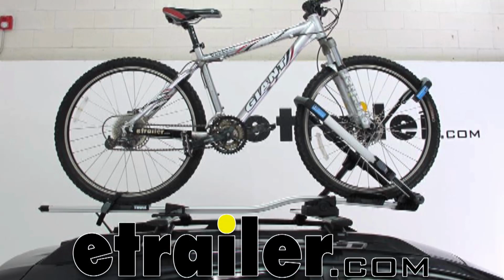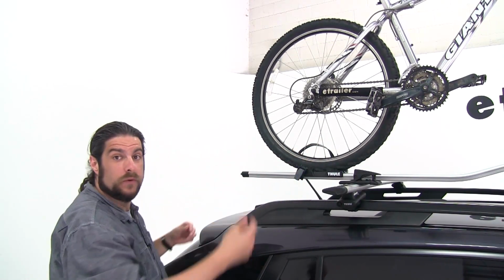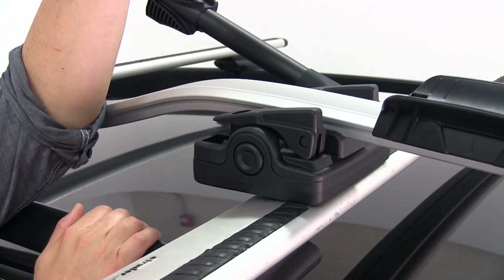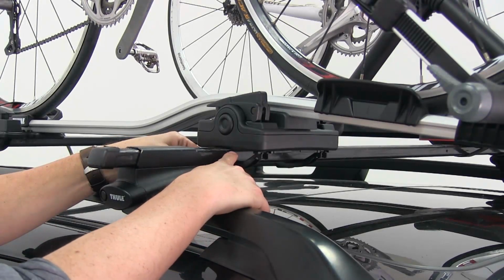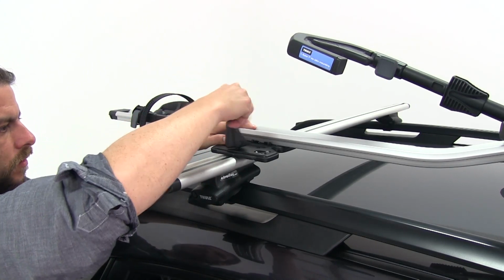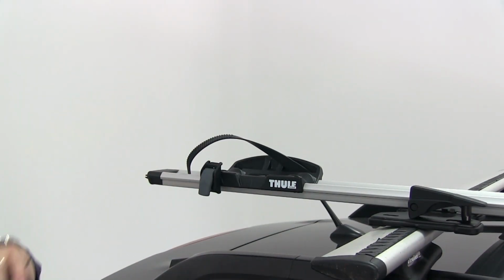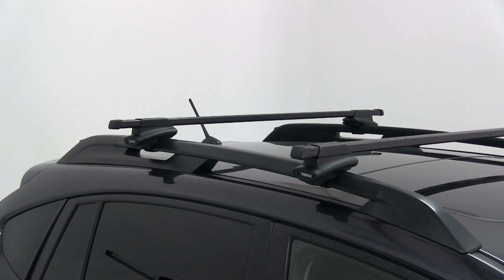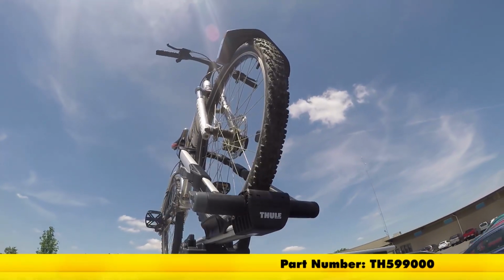etrailer | A Closer Look at the Thule UpRide Roof Bike Rack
Speaker 1:          Today we're going to be taking a look at the Thule UpRide Roof Bike Rack, part number TH599000.The Thule UpRide is a roof mounted bike rack that carries up to one bike and grips it by its tires. So this is great for bikes such as your carbon fiber bikes, your ultimate frame bikes, or your kids' bikes. They make it difficult when you have the bike racks that you have to take off the front tire for.How it grips the front tire is pretty unique as well. We'll have a wheel hook to carry the front part of the tire, but then we have this wheel cage that slides up and ratchets down into place to provide extra stability while you travel.The wheel hook is adjustable at five points and can fit a wide variety sizes of tires. It can also fit fat bikes with an adapter and that's going to part number TH599100. That is sold separately.The wheel cage also has a quick release button here.

Push that in to release it. Then of course, the ratcheting action.The real wheel cradle also has a quick release and ratcheting strap to hold that in place as well. It also has an integrated cable lock that you can pull out, wrap around your bike and secure it. It doesn't come with a lock included. Those are sold separately and you can find those at etrailer.com.Even though the bike rack itself is particularly long, in this case, we're not going to have an issue of clearance between our rear hatch and the bike rack as you can see here.

Now with factory rack side rails, you can make some adjustments if you do make contact.Removing the bike is just as easy. We'll start with the rear wheel strip by pushing the release, move this strap out and then I'll go to the front.Making sure that we're holding onto the bike when we do this, we'll hit the quick release for our wheel cage, push that up, and then we'll go to this quick release, which is going to detach the wheel cage from the wheel hook. You push up like so. That will release it. Then it folds flat.Now with that released we can bring the bike back and lift it off.

With the bike off, even the wheel hook folds down and also folds flat.Both wheel cradles are adjustable back and forth to accommodate bikes of different sizes. The UpRide will work with multiple roof rack systems. Right now we have it on a Thule AeroBlades. When you have racks that have a T-track accessory slots, we do recommend that you use the T-track bolts with this.Now if you'd had square, round, or factory style racks it does come with a a clamp system that can go around it and we'll show you that as well.It's a very easy tool-free install. You simply put it into place and we have these handles here that you tighten down and they snap into place and lock into place.

Also, there's one up at the front with a plastic piece in it that can be removed and replaced with a Thule lock core as well, so you can secure this to your roof rack.When comparing this with other bike racks, one that comes up is the Yakima High Road Roof Bike Rack, part number Y02114. We have it installed on our vehicle as well. Let's go ahead and go over some of the differences between these two racks.While both of these bike racks grip the front tire by two parts, the Thule is slightly different. It has the two parts actually lock into place together to provide extra stability. However, the Yakima does have this turn knob on the side here that has the Acu Tight tensioning that will click once you know it's tightened down.The Thule also has the quick release as well as the ratcheting style to get it into place, but it also has multiple settings for different tire sizes. The Yakima does not.With the Thule you do have this clamp that can go around the square, round, and most factory style roof racks, but you have to switch that out between that and the T-track. If you have an Aero bar, you practically have to use the T-track.Now with the Yakima, it does have the rubber-coated steel straps that wrap around almost every style of roof rack and it does come with a T-track accessory that's sold separately. Although, I don't know why you'd necessarily want that because with the rubber-coated steel straps, they pretty much wrap around everything and they help protect your roof rack system as well. While with the clamp style here, this is metal to bar contact.Then we'll go over some of the features of the bike rack. Let's go ahead and show you how it installs. Since we're using Aero bars today, we're going to use the T-tracks here. We'll start by opening up the end caps, then we'll remove our strips completel